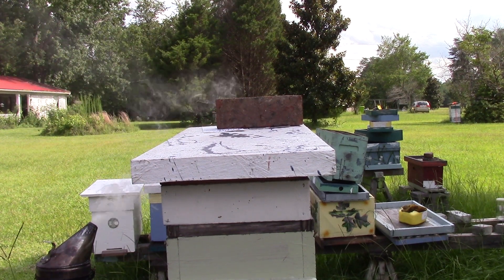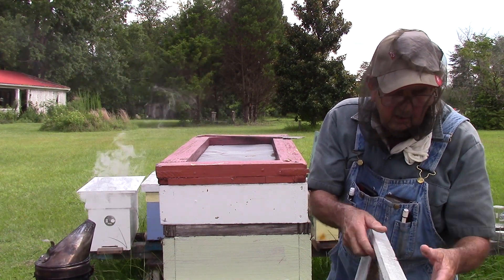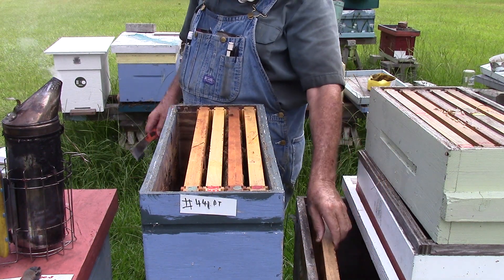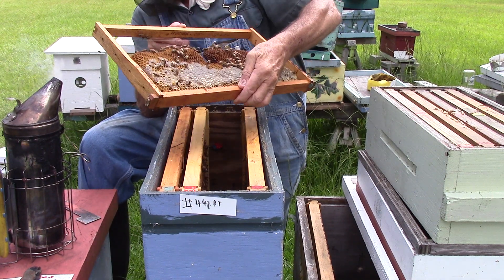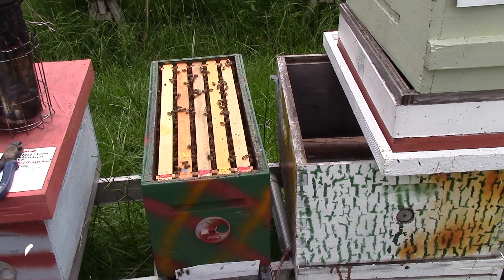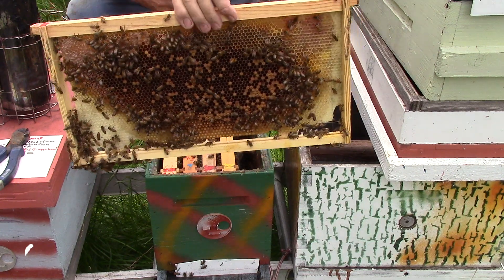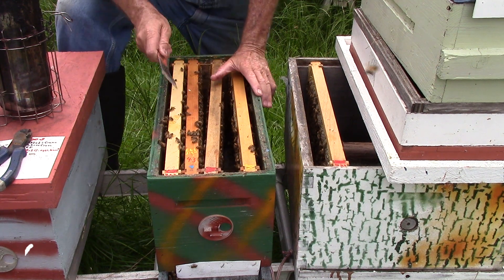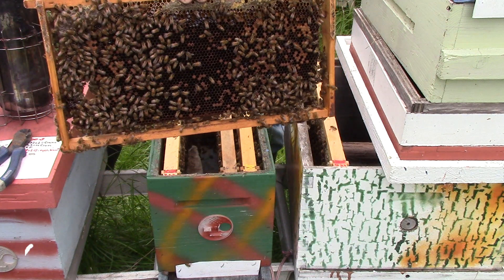MVI 1566 / Double deep 5-frame with super, eggs, brood & stores. Growing up for winter.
# 441 DT. / Checking hive for growth, bugs, eggs, brood and stores